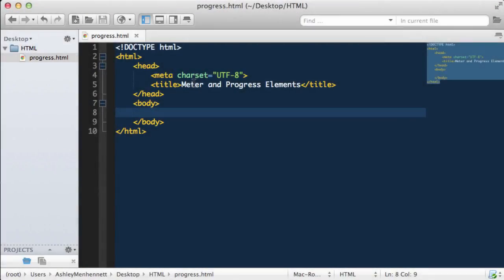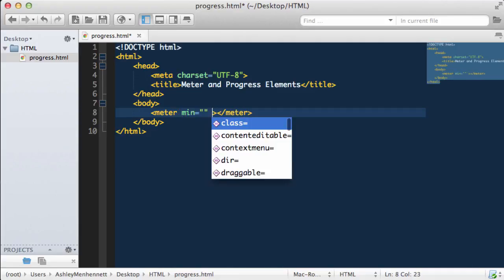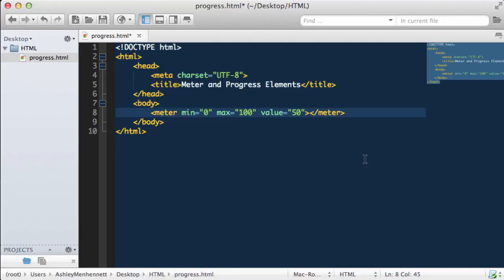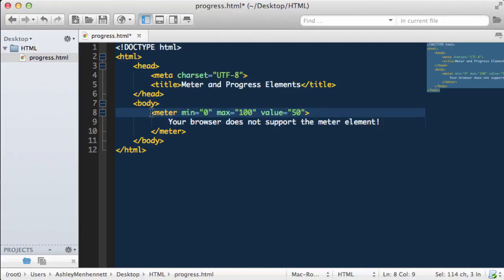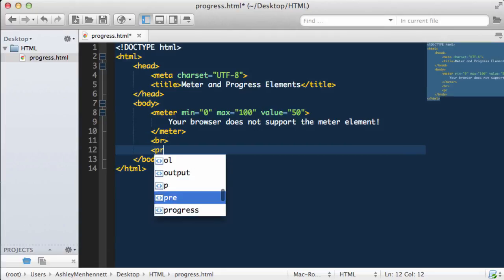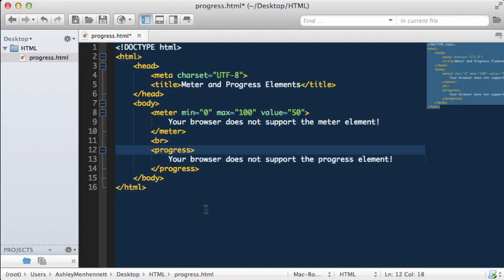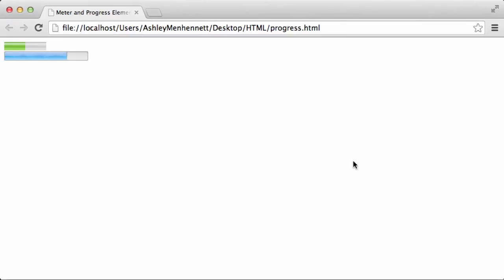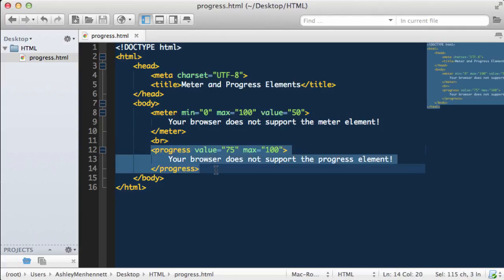Section 02 31 Meter and Progress elements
Progress Bar in HTML 5